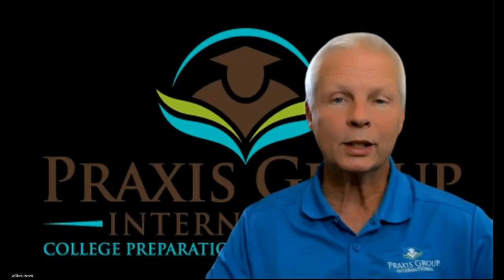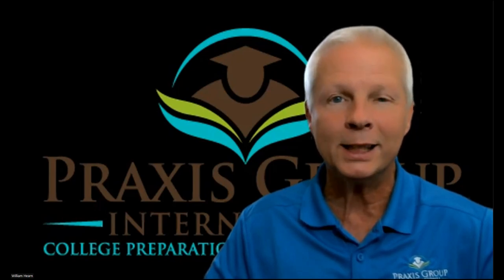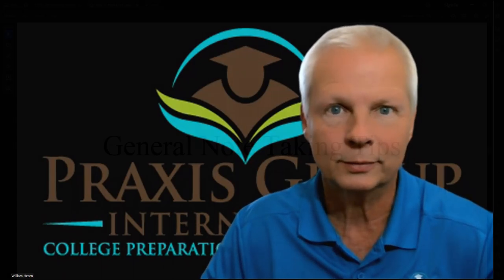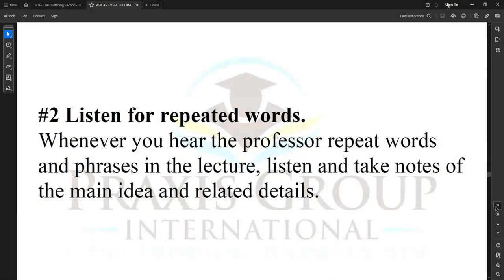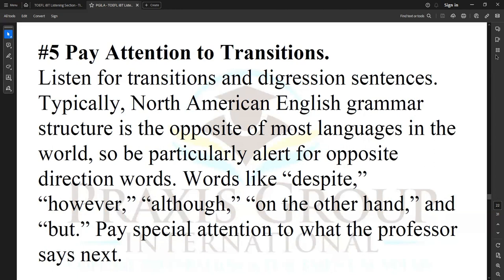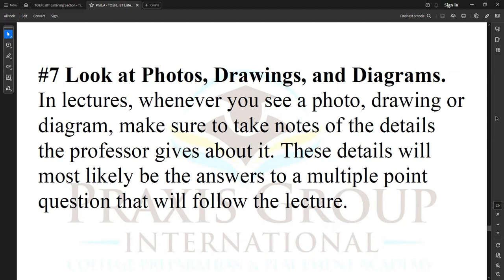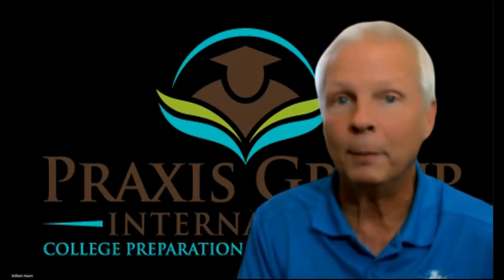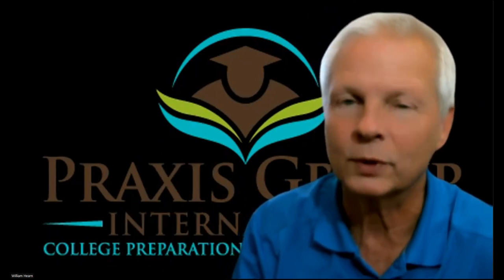TOEFL Listening Section 7 TIPS for Taking Relevant Notes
Knowing what TOEFL Listening Section notes to take during Academic Lectures is key to answering the questions quickly, easily, and ACCURATELY.

To score 23 or higher on the TOEFL Listening section test, all you have to do is know how to take notes, and then use your notes and your short term memory to eliminate wrong choices based on the rules of the test.

I teach you everything you need to know to score over 100 on your TOEFL iBT.